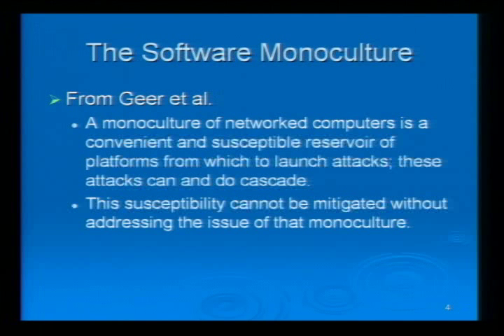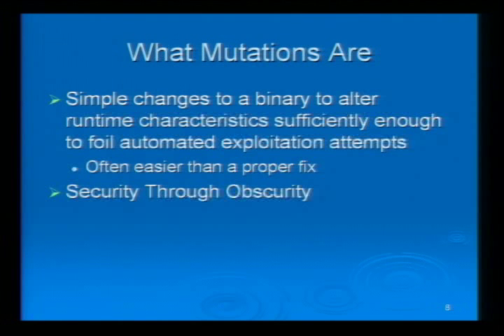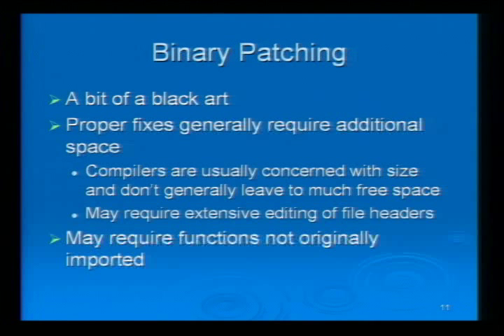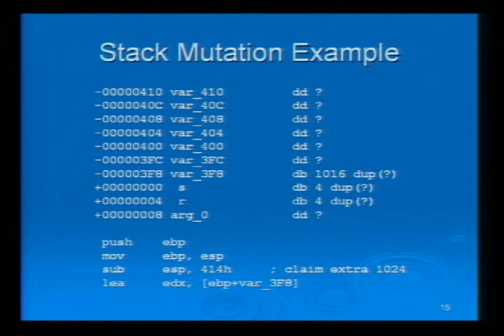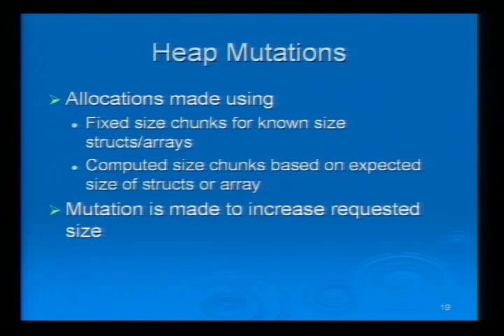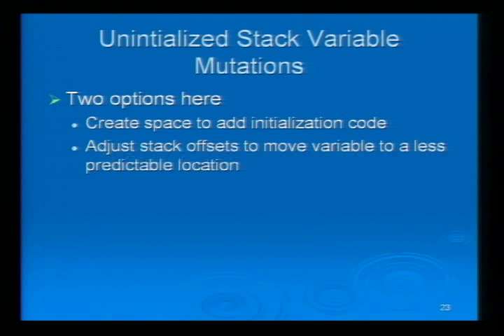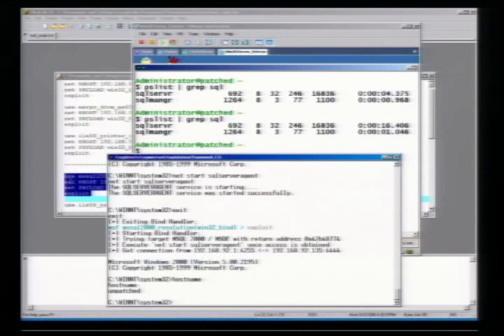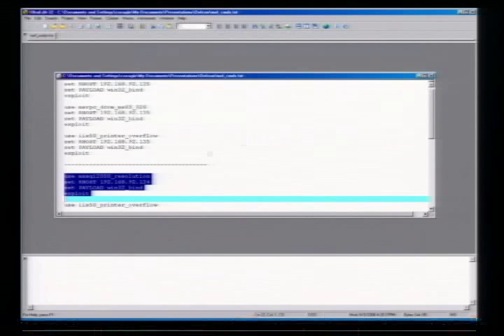Defcon 14 78 Chris Eagle Ripples in the Gene Pool